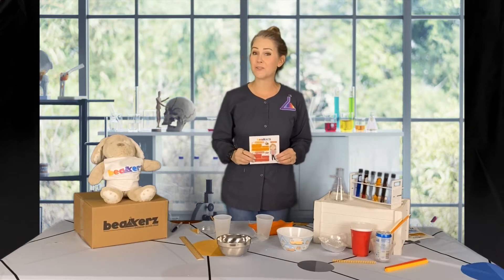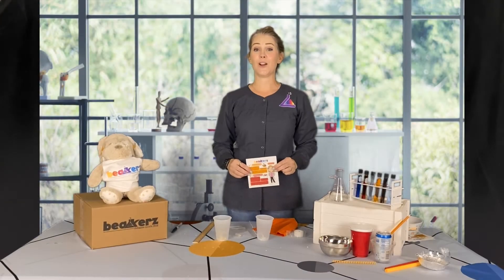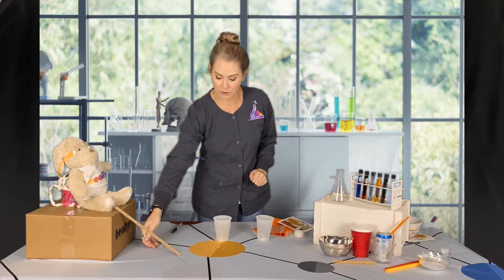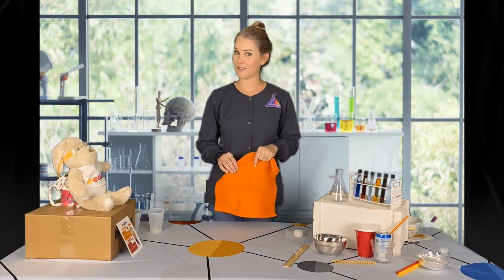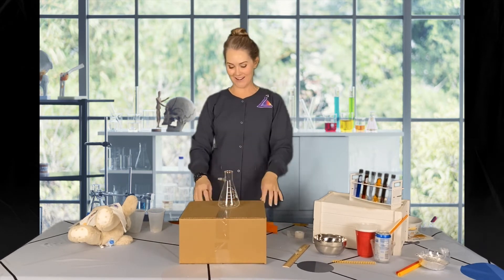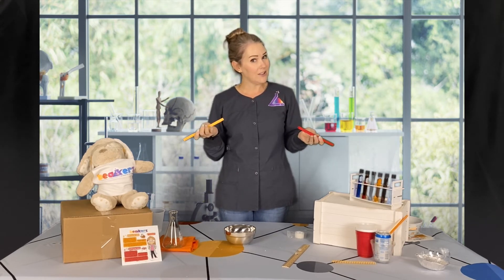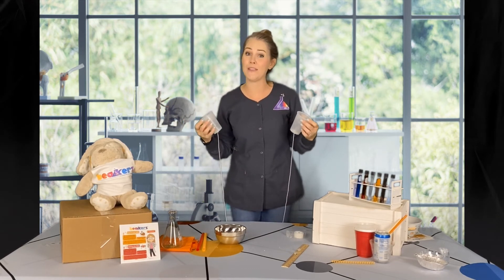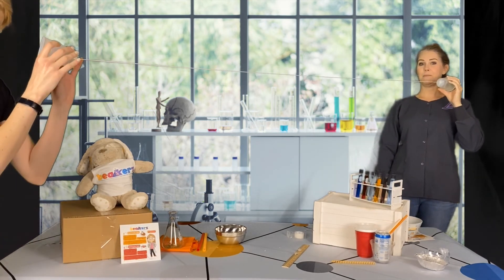Holiday Science Box: Thanksgiving Science